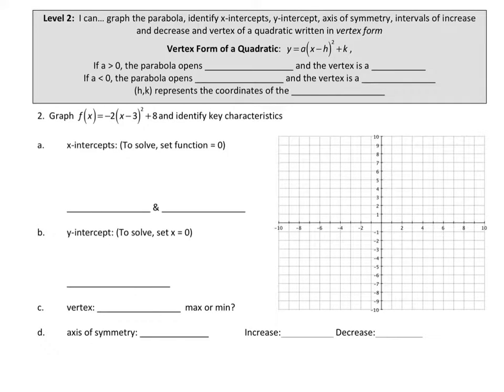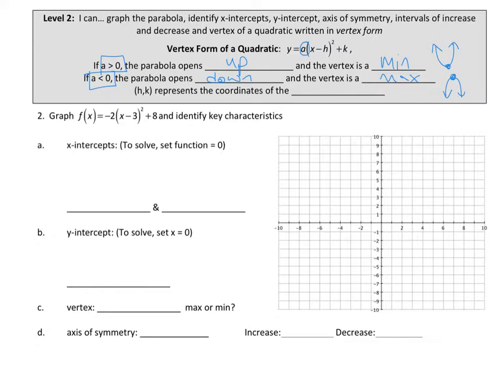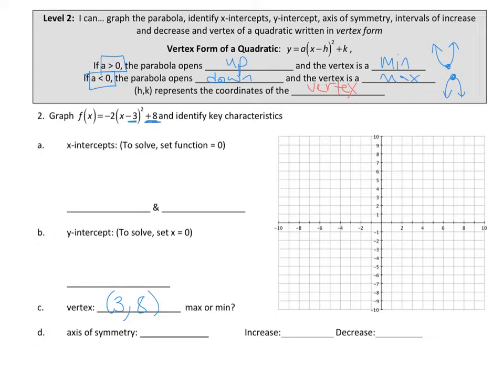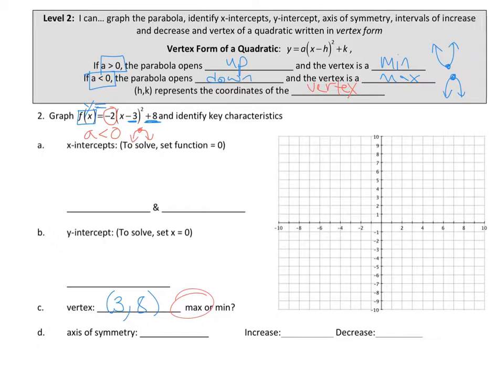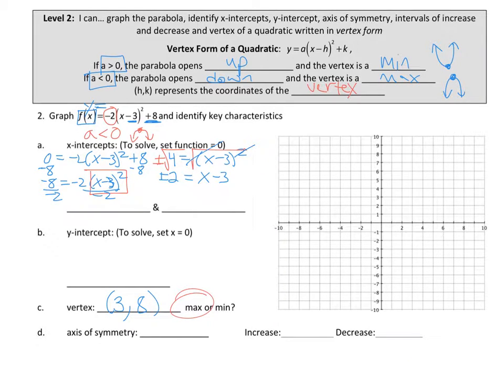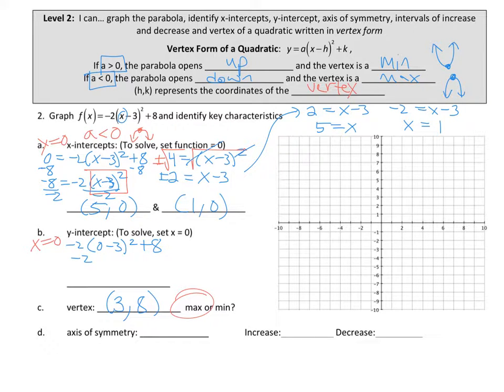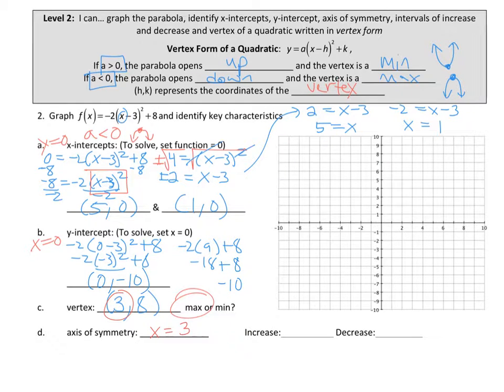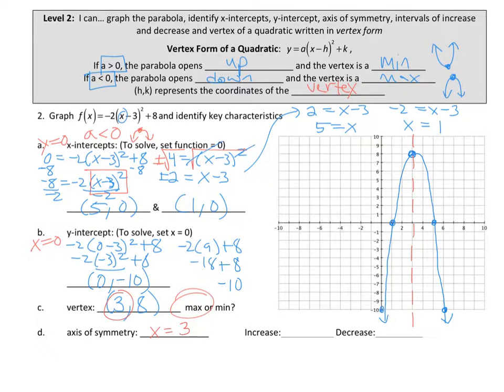6.2 Level 2 Notes